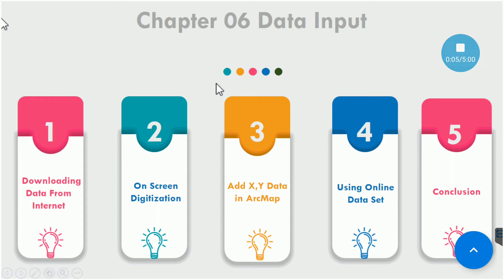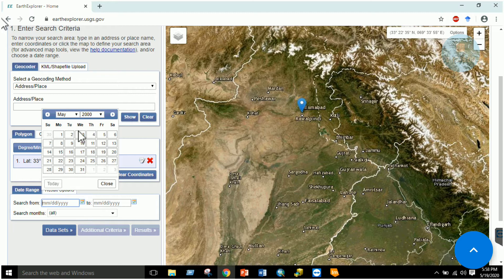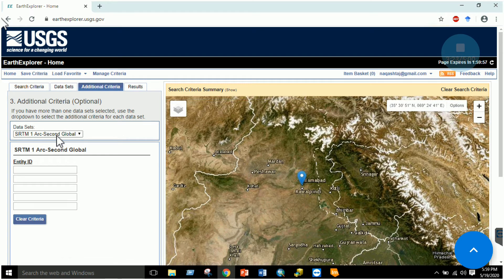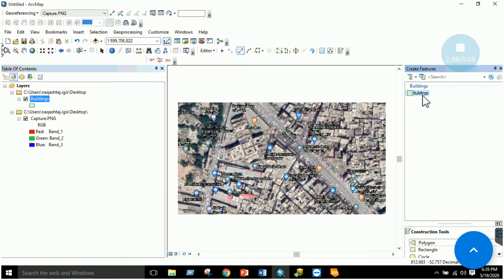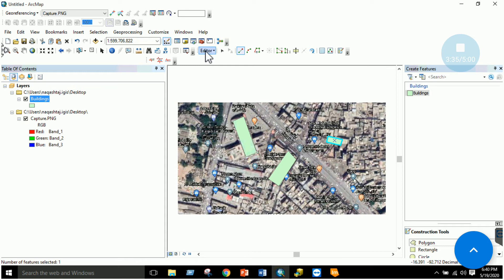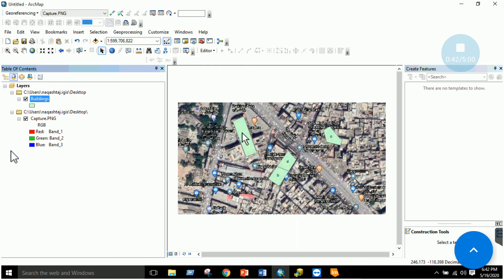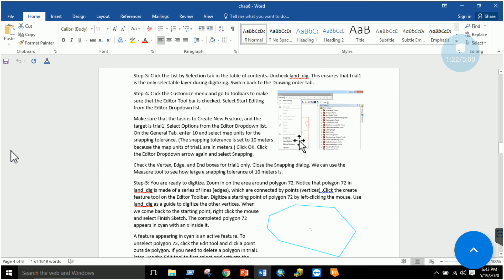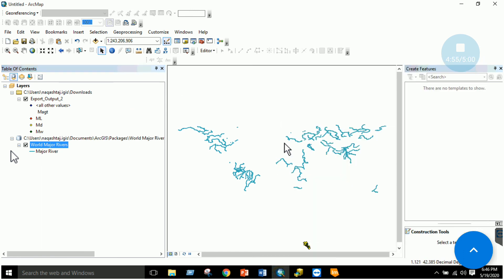Lab 06 GIS Data Creation & GIS Data Input Chapter 6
In this Lab we will learn concepts related to GIS Data creation. We will download Digital Elevation Model (DEM) data using USGS EarthExplorer. We will learn digitization in ArcMap. To input text file in ArcMap and converting it to shapefile is important for GIS Analyst, that will be covered in this lab. We will learn how to add ArcGIS online layer in ArcMap.
After performing this lab we will be able to learn concepts related to GIS data creation and input, we will be able to digitize shapefile, add field, populate field, add excel sheets or text files directly in ArcMap enviroment
Book: Introduction to GIS by Kang Tsu Chang